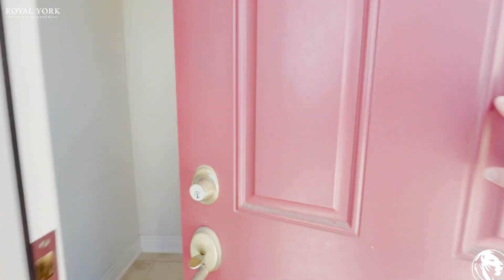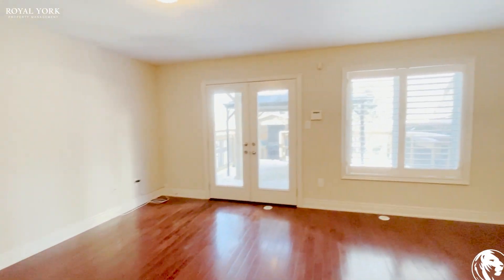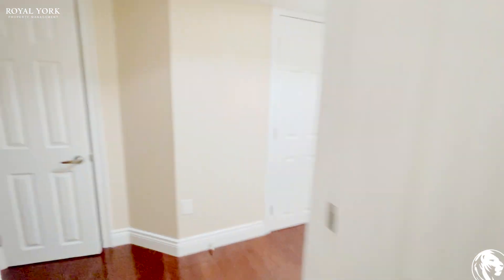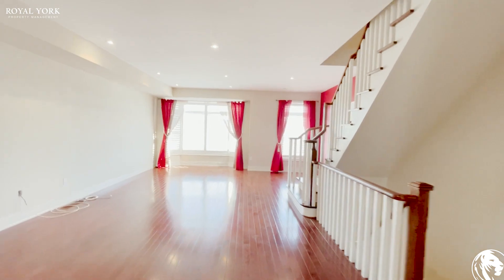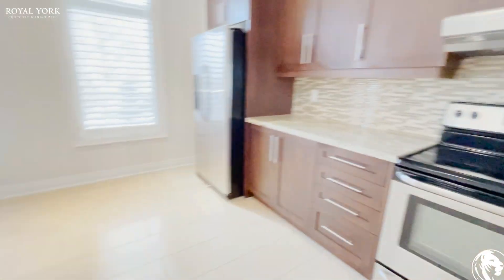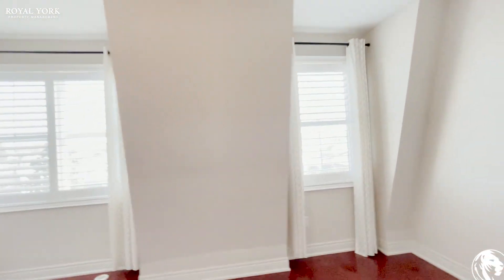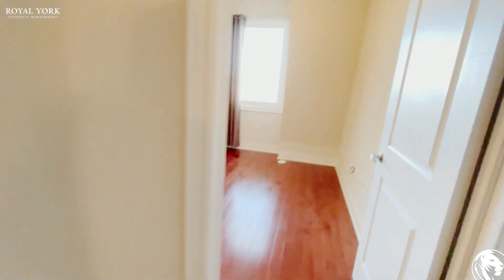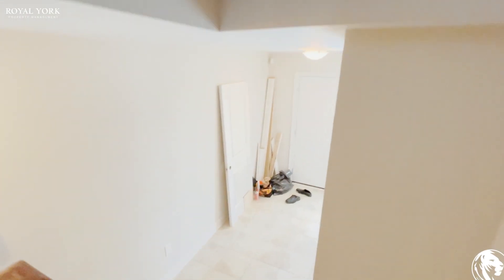52 Monclova Road, North York, Ontario M3M 0A6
4 Bedrooms | 4 Bathrooms, Upgraded Kitchen, Backsplash, Stainless Steel Appliances, Formica Countertops, Dishwasher, Microwave, Ensuite Laundry, Personal Thermostat, Hardwood and Vinyl Floors, Walk-out to Garage, Private Balcony, Tons of Natural Light.

Close to Highway 401 and 400, Jane Street at Giltspur Drive, Chalkfarm Public School, Sheppard Public School, Belmar Park, Downsview Dells Park, Parc Downsview Park, North York Sheridan Mall, Downsview Shopping Center, Canadian Air and Space Museum

52 Monclova Road, North York, Ontario M3M 0A6
Monclova Road and Exbury Road

Located in a Quiet Area!!

$3,900 (Three Parking Spots Included)

UNIT AMENITIES:
*4 Bedrooms | 4 Bathrooms
*Upgraded Kitchen
*Upgraded Backsplash
*Upgraded Bathroom
*Stainless Steel Appliances
*Formica Countertops
*Dishwasher
*Microwave
*Ensuite Laundry
*Personal Thermostat
*Hardwood and Vinyl Floors
*Walk-out to Garage
*Private Balcony

Available Immediately!!